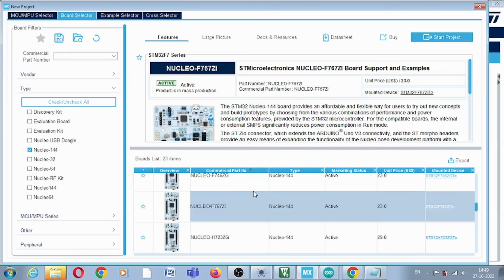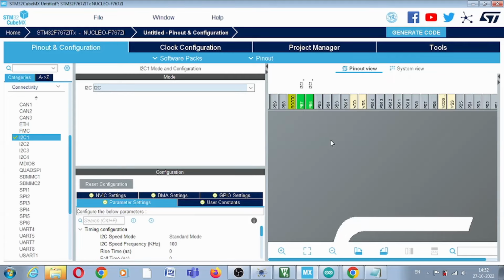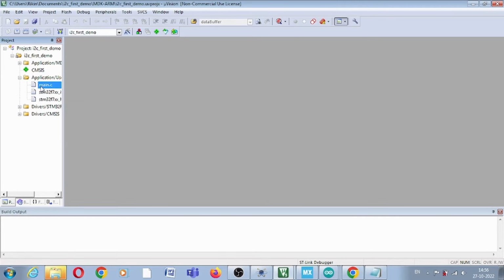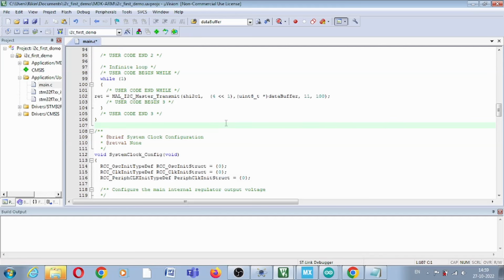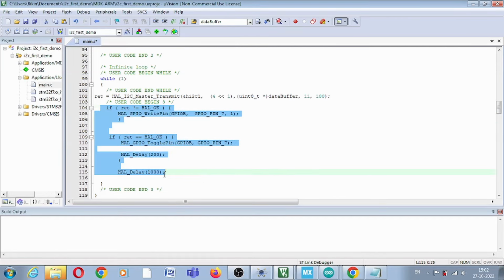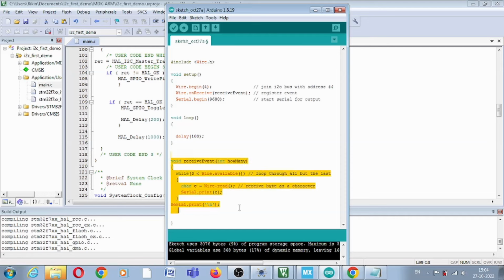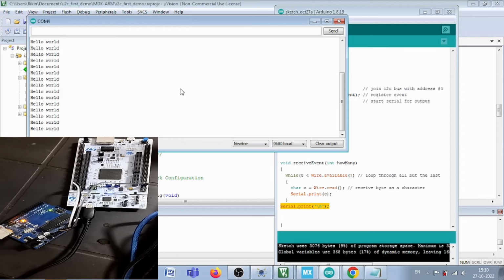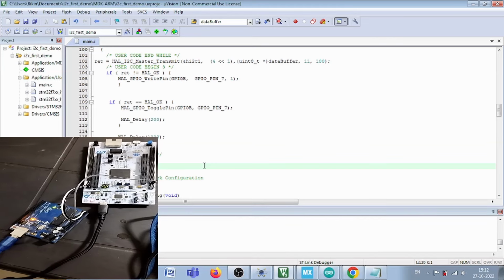I2C on STM32 : Data transfer between Nucleo 144 and Arduino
STM32 | STMCubeIDE | Advanced Microprocessors @hardware_coding3603